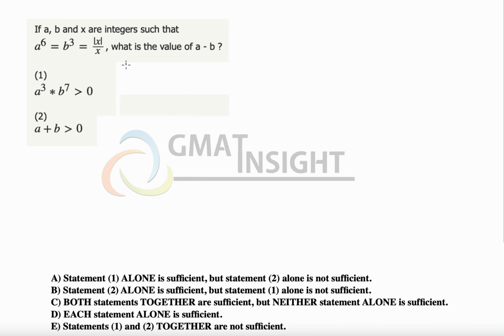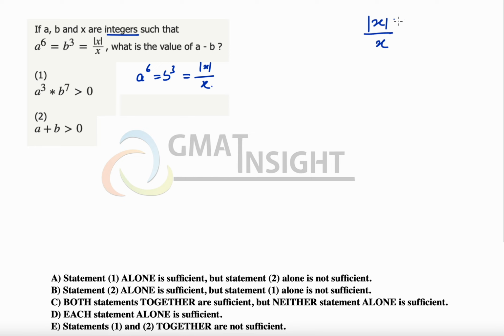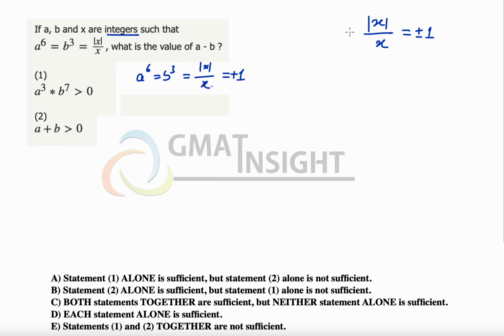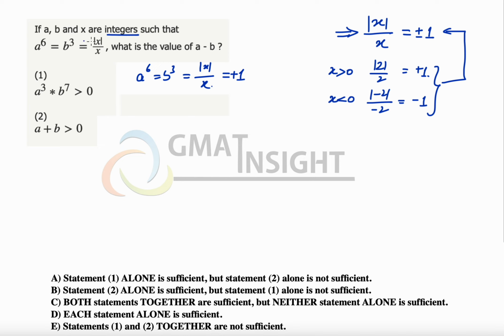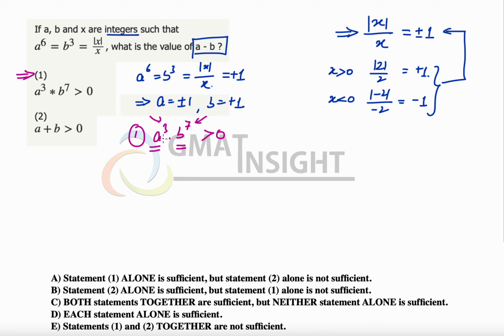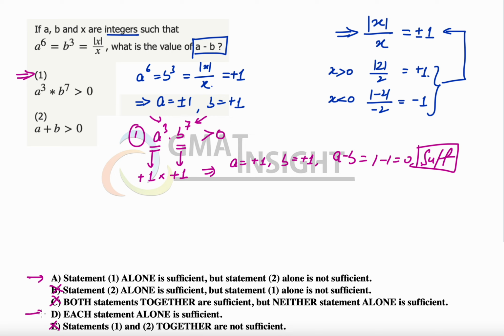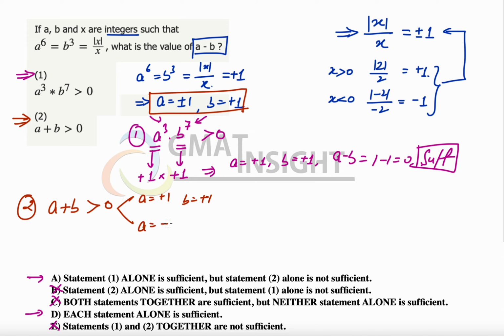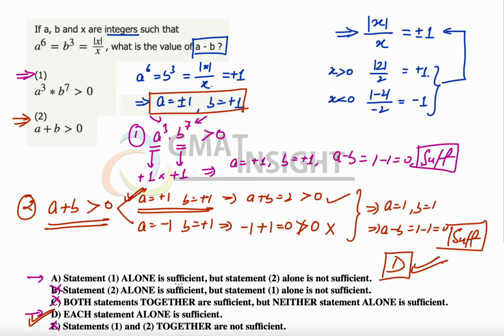Exponents hard Modulus GC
If a, b and x are integers such that a^6 = b^3 = |x|/x, what is the value of a - b ?

(1) a^3*b^7 is greater than 0

(2) a + b  is greater than 0